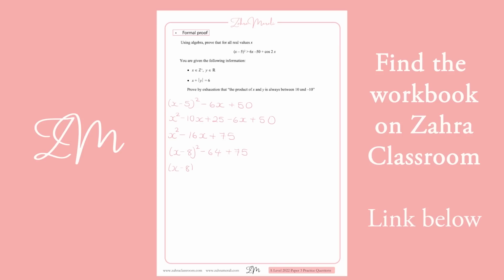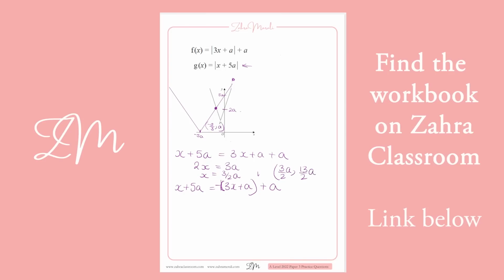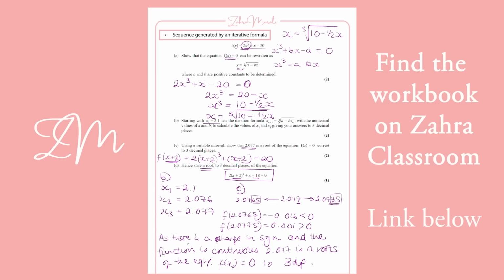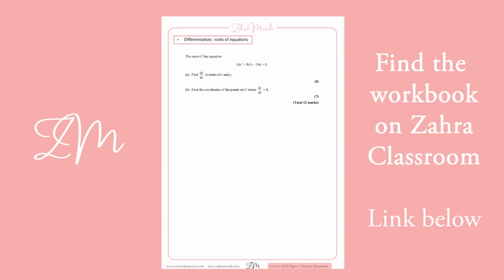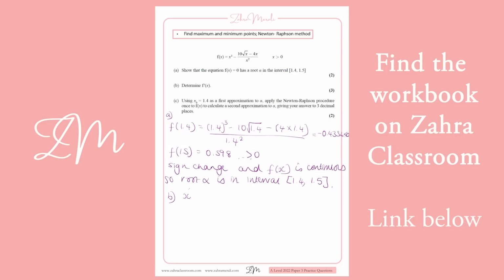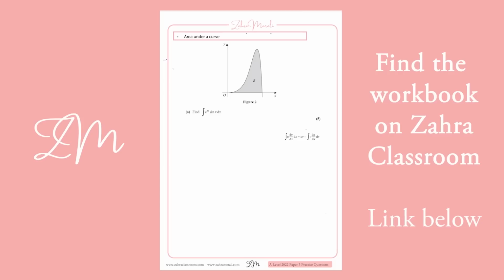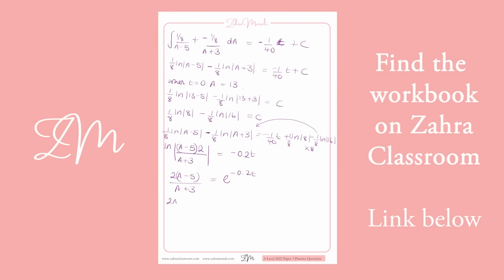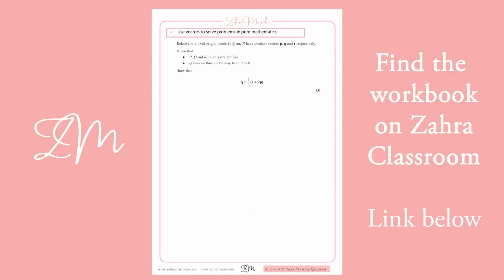All Edexcel A Level Paper 2 Predicted Questions in under 1.5 hours